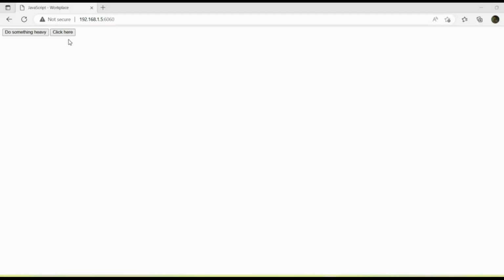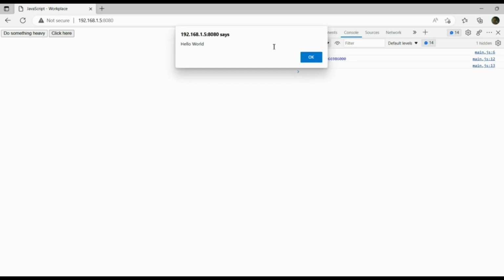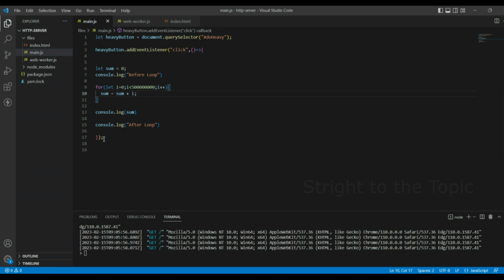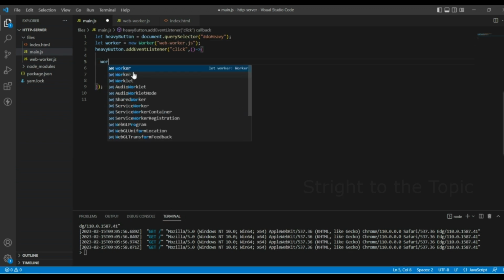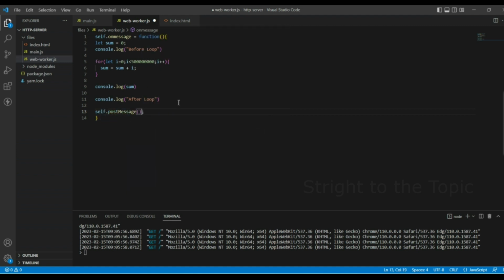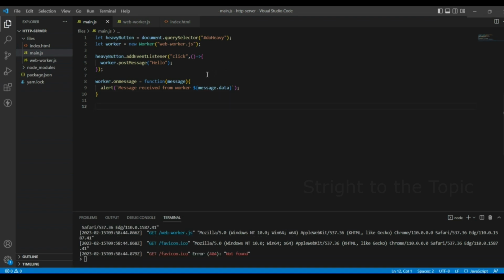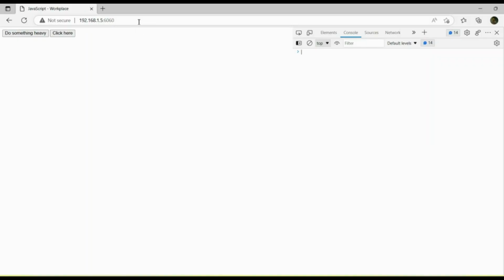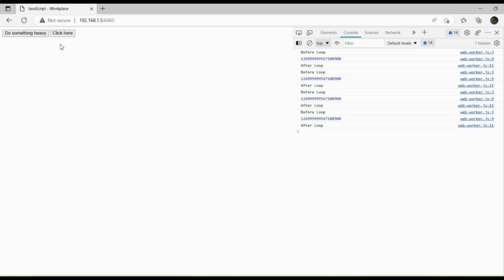Web Workers in JavaScript | Performance optimization in JavaScript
This video explains the topic Web workers with a simple example. So that it will be an encouragement for me to do more such videos.